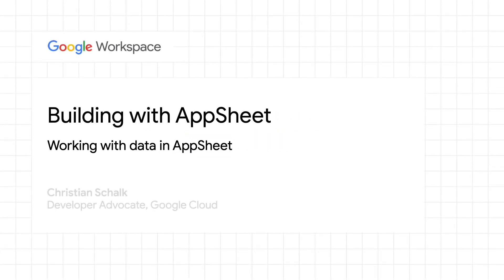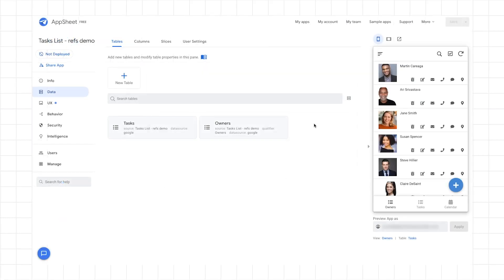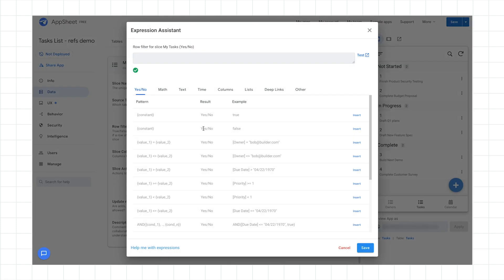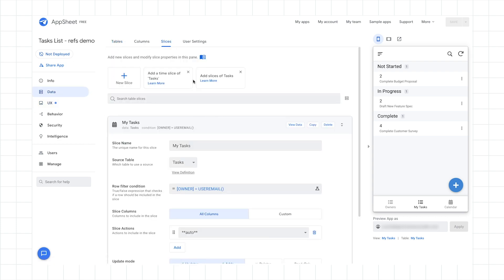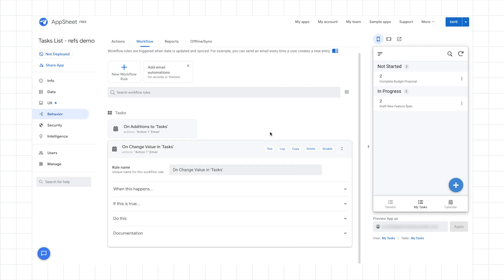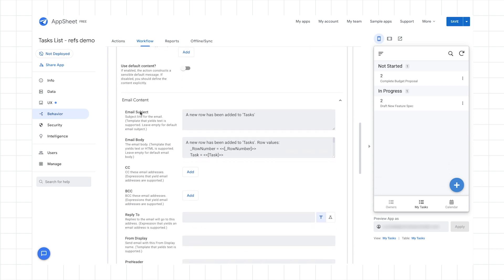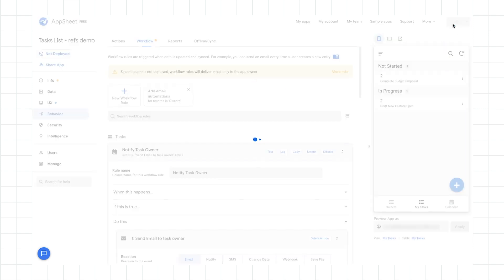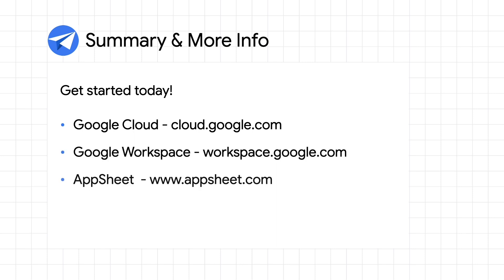Working with data in AppSheet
Working with ever-changing datasets can be complicated and complex, but it doesn’t have to be. In this episode of Building with AppSheet, we demo and show you how to utilize AppSheet Slices and AppSheet Workflows - helping you seamlessly filter data and define automated behavior when data is changed. Watch to learn how you can use AppSheet Workflows and AppSheet Slices to streamline your dataset workflows.

Timestamps:
0:00 - Intro
0:44 - AppSheet Slices
1:12 - AppSheet Workflows
1:44 - Demo - Reviewing Tasks app with related data
2:05 - Demo - Introducing a Slice
5:40 - Demo - Workflows
9:40 - Demo - Testing the final app
11:01 - Summary and More Info

product: AppSheet; fullname: Christian Schalk;